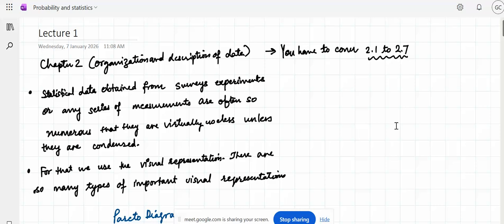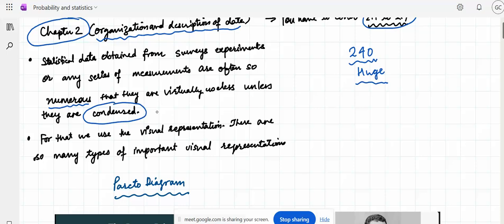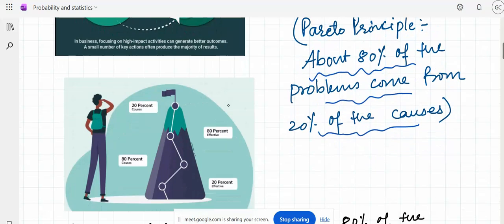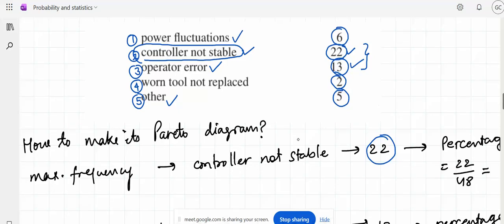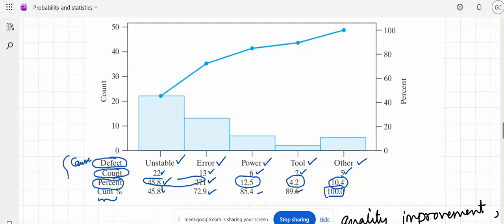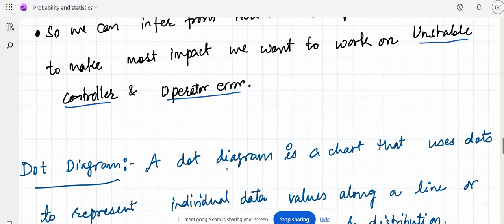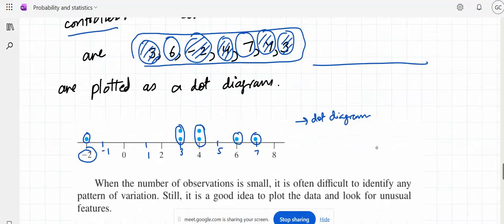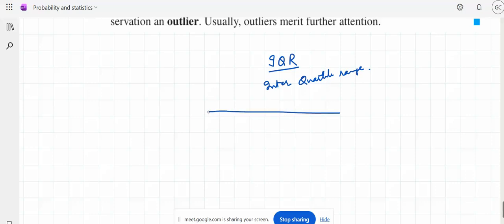Video1 (Pareto Diagram and Dot Diagram)